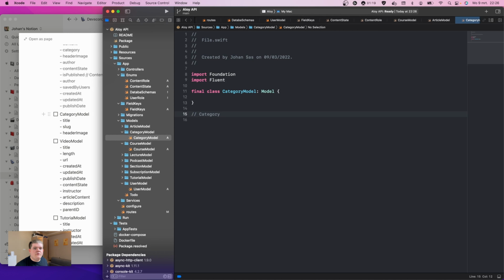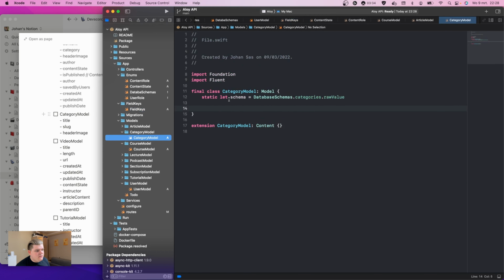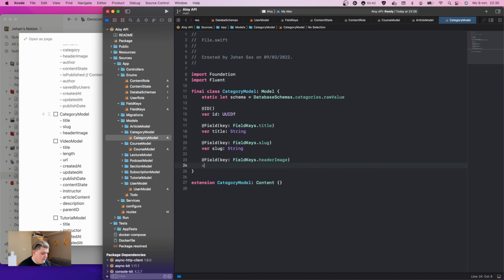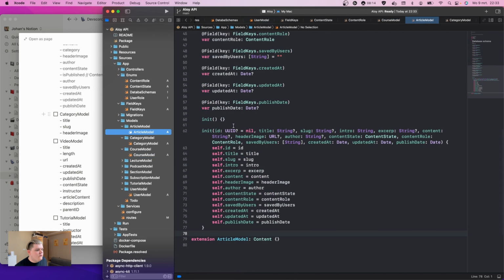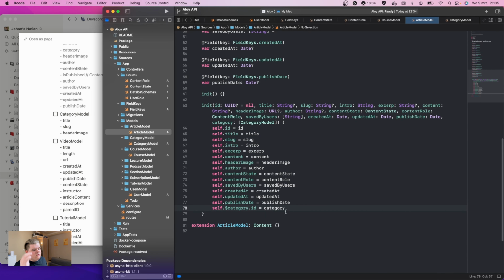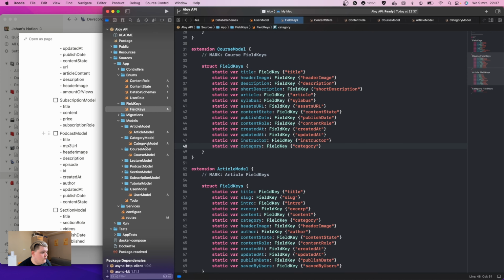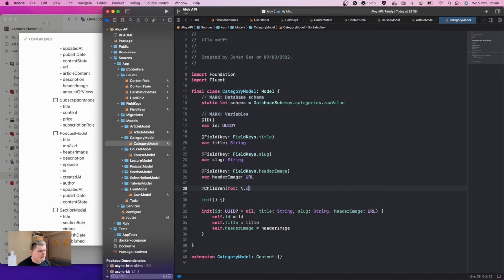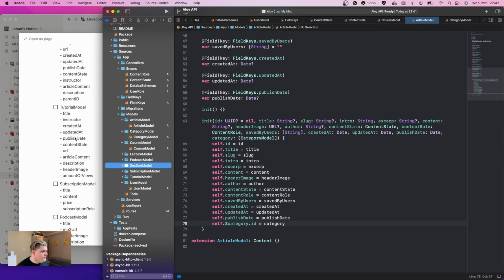Devscorch 4 0 Dev Vlog part 5 Categories and Parent Relations